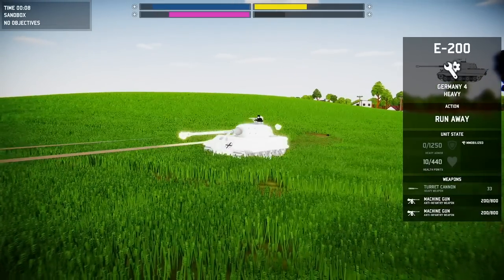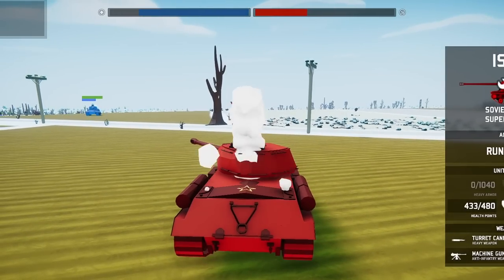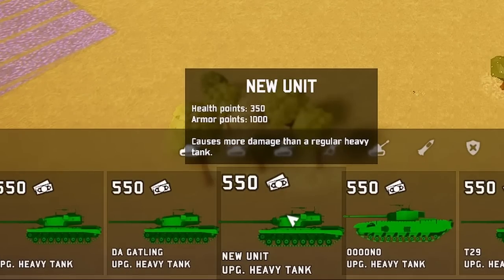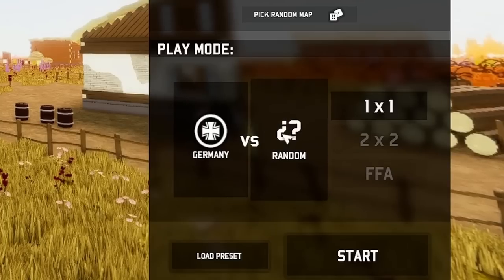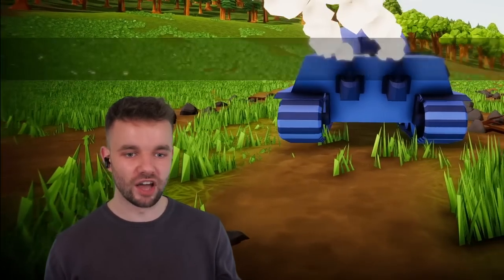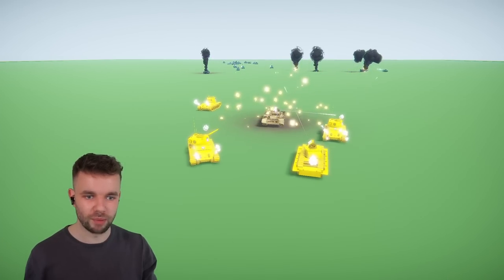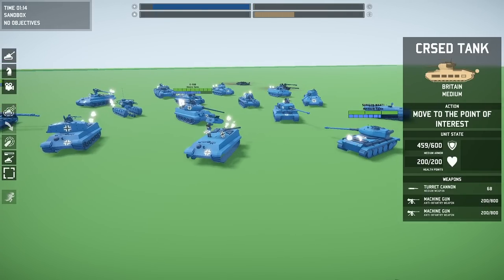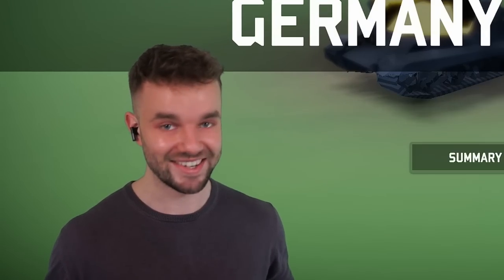This UNSTOPPABLE TANK has 3 BARRELS??? This NEW TANK is COMPLETELY BROKEN in Total Tank Simulator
This thing is TERRIFYING... it has 3 BARRELS!?!?! Total Tank Simulator just went FULL SEND with this monstrosity

So this is probably the best and worst new total tank simulator gameplay that i have done in a very long time.. i downloaded a bunch of total tank simulator mods from the steam workshop and they are absolutely hilarious. Ever wanted to see a funny ww2 tank simulator battle? Well these ww2 tank battles and collection of ww2 tanks mods is just that. Forget the panzer VIII maus super heavy tank or the p.1000 ratte landkruiser ultra heavy tank.. these new heavy tank mods are the funniest total tank sim tank mods i have ever seen.

Commander in the ranks. Soldier at heart. Choose a faction and deploy and command your army into massive physics-driven WWII battles to the last man standing. Destroy everything on sight with an insane amount of units that will behave tactically.
We’ve heard you and can confirm that a FREE update will be coming to Total Tank Simulator – which will include a BRAND NEW faction!

Title: The New "APOCALYPSE TANK" is ABSOLUTELY UNSTOPPABLE in Total Tank Simulator
Title 2: This UNSTOPPABLE TANK has 3 BARRELS??? This NEW TANK is COMPLETELY BROKEN in Total Tank Simulator

Edited by: Lightning Media - LightningMediaCo.com